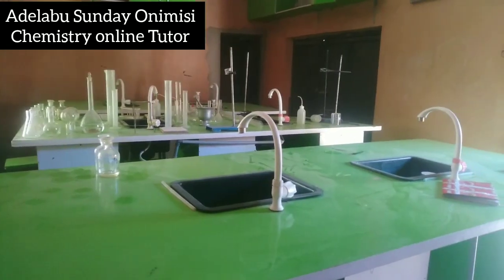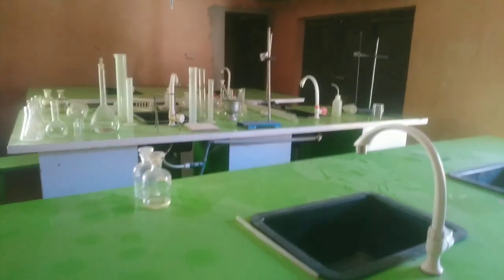Live Identification of Chemistry Laboratory Apparatus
The video is all about live identification of Chemistry laboratory apparatus or equipment